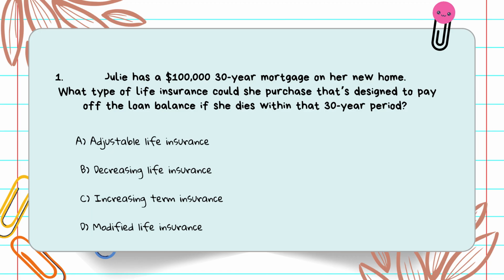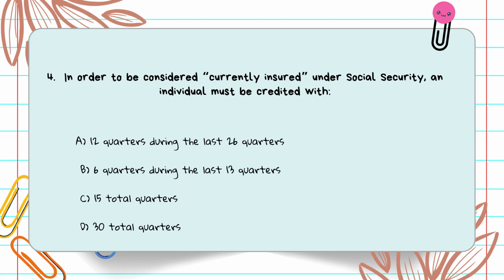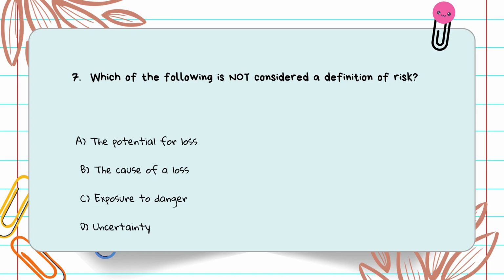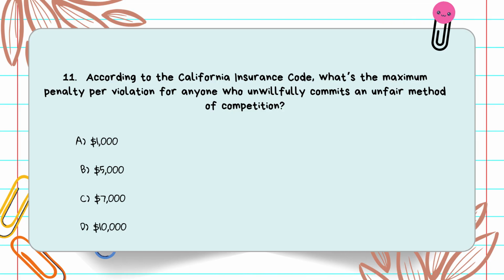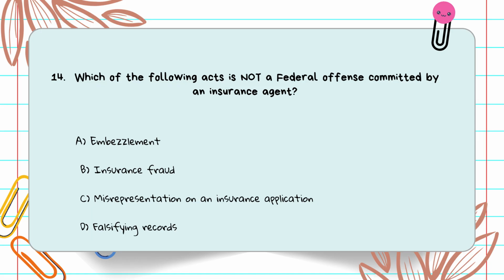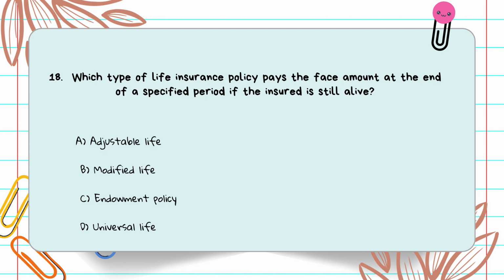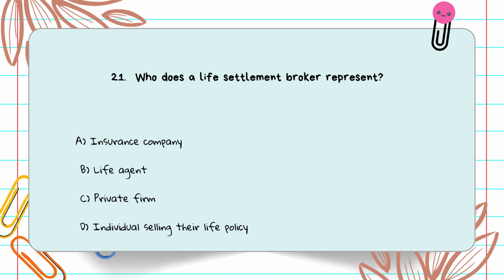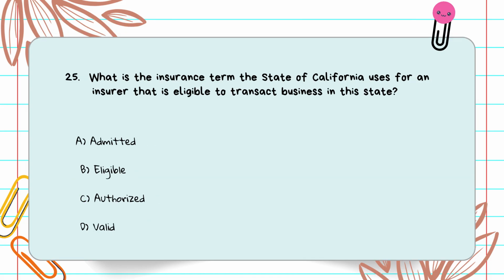If I Wanted to Pass the Life Insurance Exam, I'd Study These Questions (1/8)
Pass your Life Insurance Exam the first try!